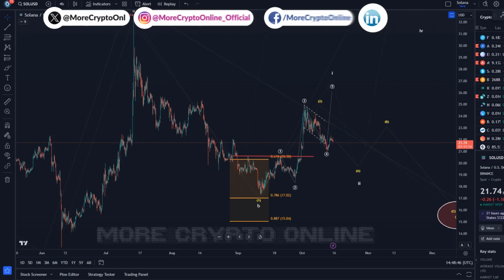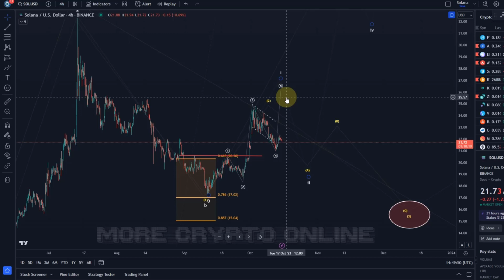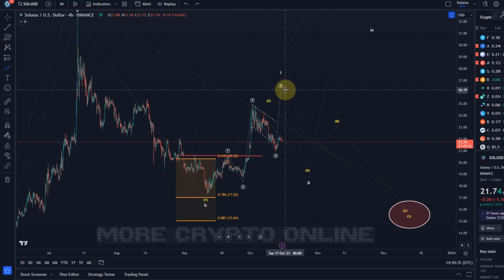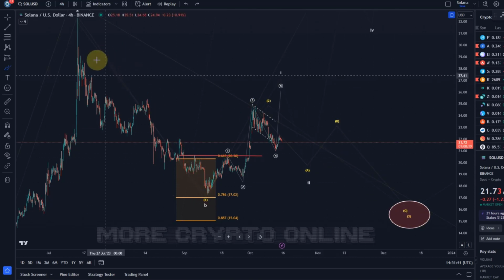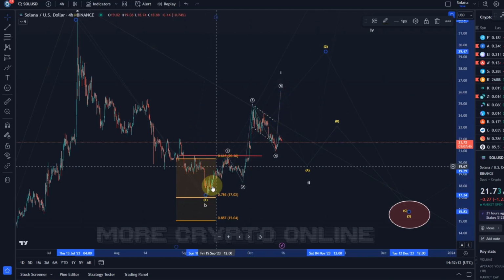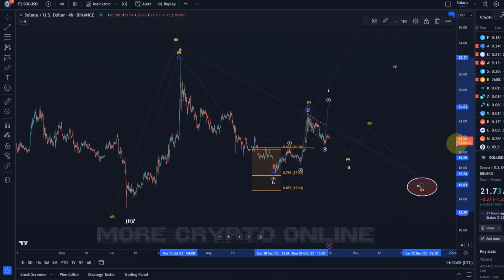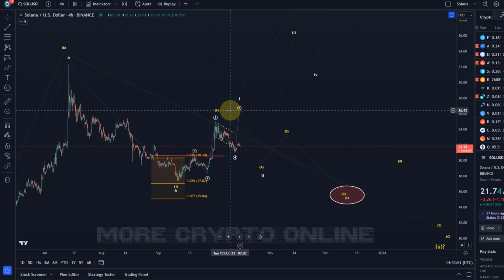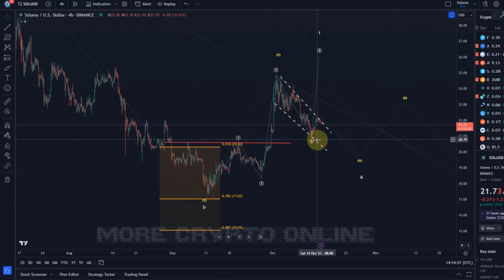Solana Price News Today - Elliott Wave Price Prediction & Technical Analysis, Price Update!